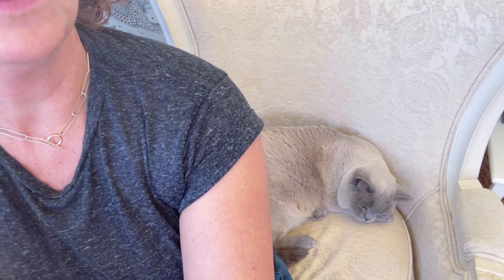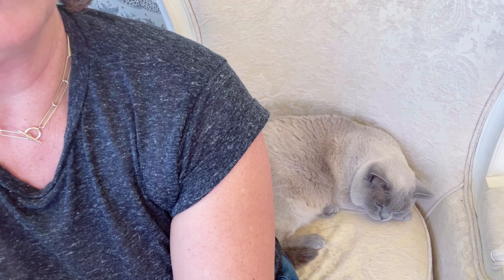Warm and Cosy Sweater Fragrances - Perfumes for Jumper Weather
Perfumes sniffed: Cacao Porcelana by Atelier Materi, Faith Is by Bath House, Perles De Lalique, Marlou Poudrextase, Lost In Translation Maison Matine, Cherry, Almond and Marshmallow by Pocket Scents.